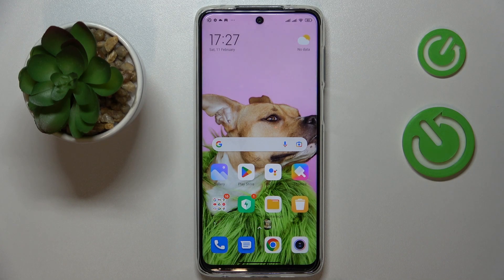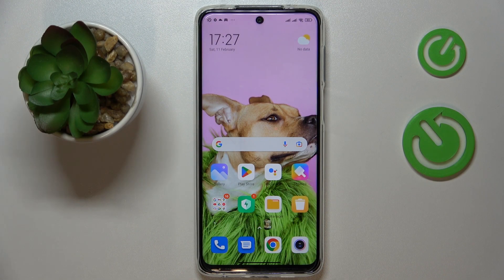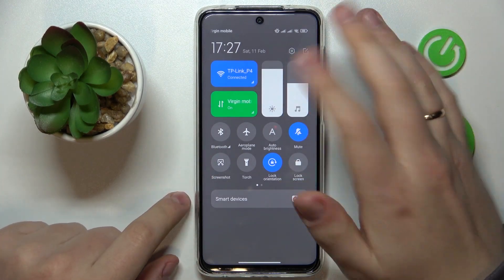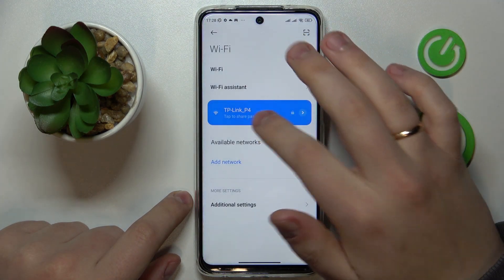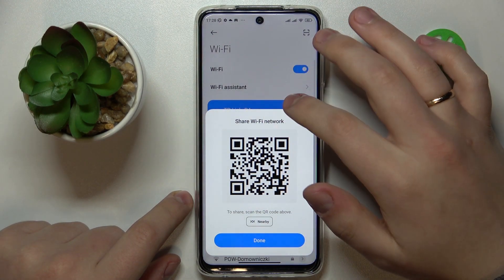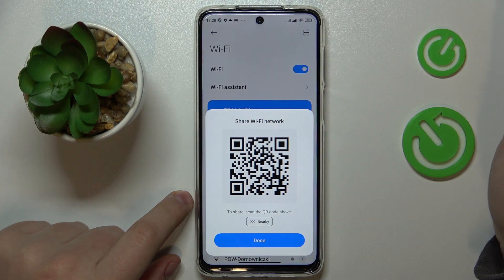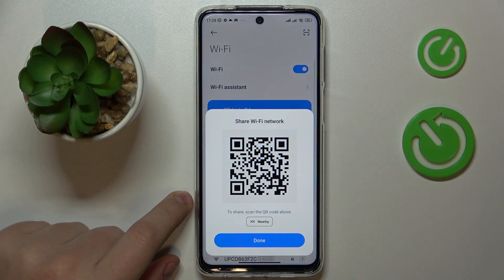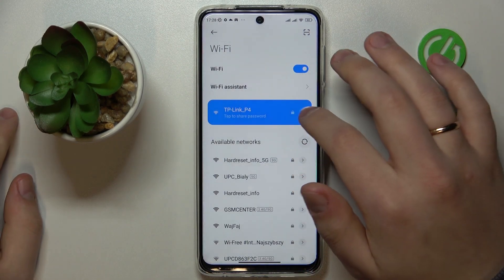How to Share Password to WiFi in Xiaomi Redmi Note 10 Lite - Share WiFi via QR Code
Did you know that you can use the QR Code to share the password to your Wi-Fi on a Xiaomi Redmi Note 10 Lite smartphone? Find out by watching this short instruction video how to share a password to Wi-Fi by using QR Code. If you wish to show the network QR Code and share it with anyone you want, then this tutorial will help you with that.

How to show the WiFi network password on XIAOMI Redmi Note 10 Lite? How to show the WiFi QR code on XIAOMI Redmi Note 10 Lite? How to demonstrate WiFi password on XIAOMI Redmi Note 10 Lite?